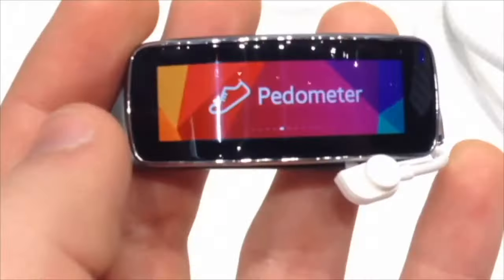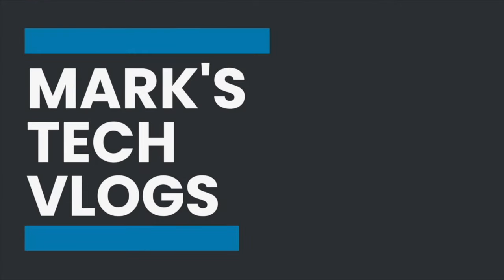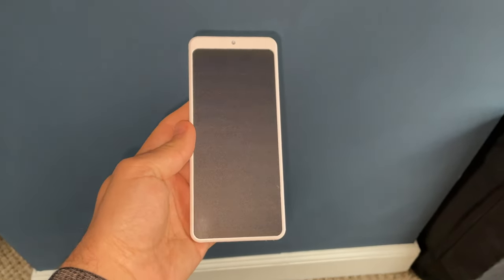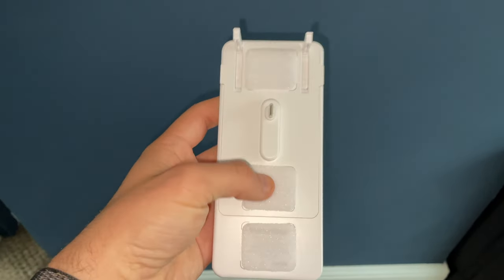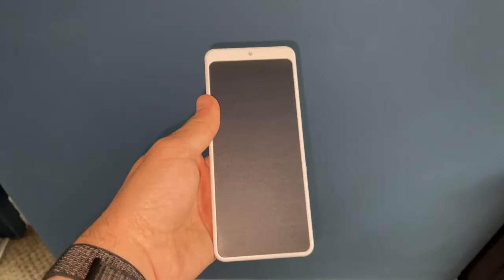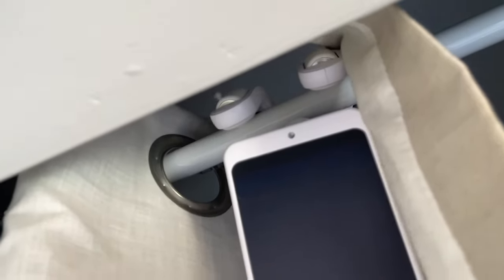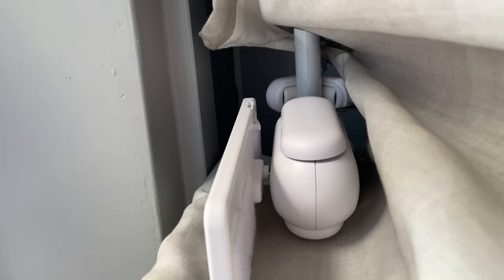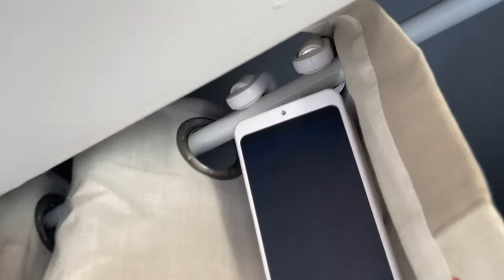SwitchBot Solar Panel Review for Smart Curtains Review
The Solar Panel for the SwitchBot Curtains and Curtains 2 lets you charge them effortlessly. Here's all you need to know about this accessory!

(Save 10% using Code 10UPAEL2CNLMHR)
Pick one up from Amazon